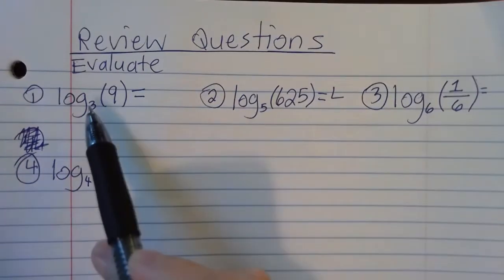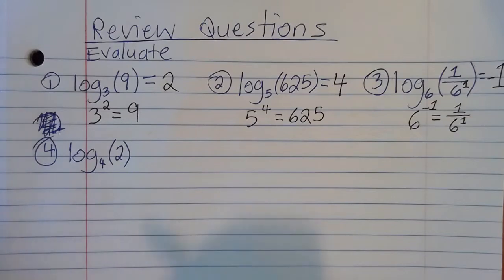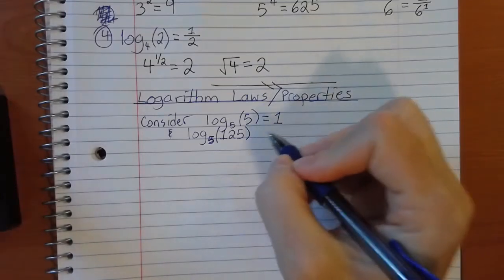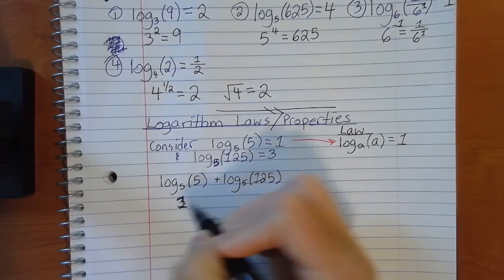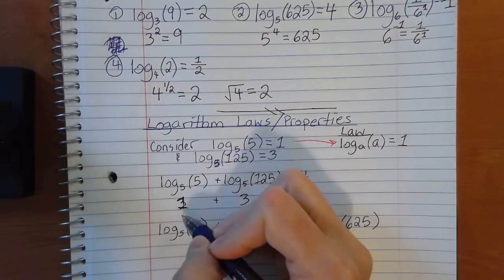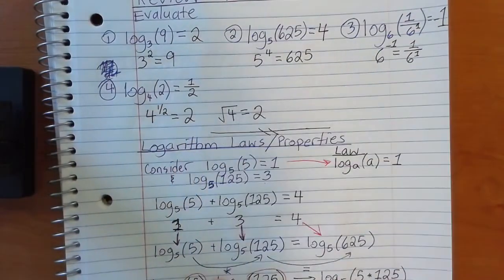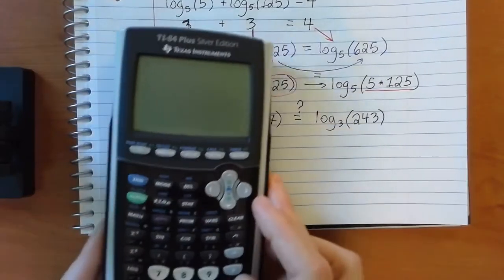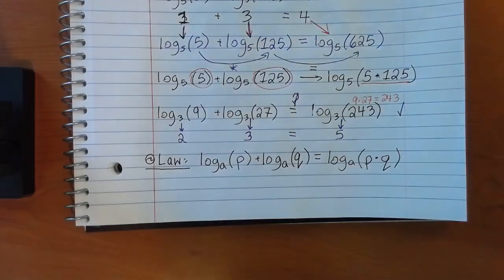Logarithm Properties Part 1